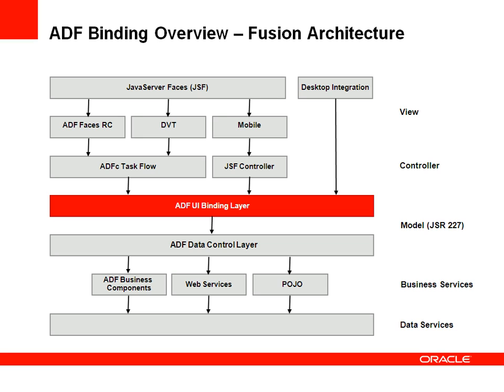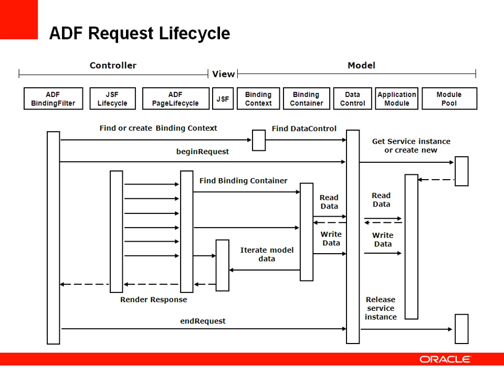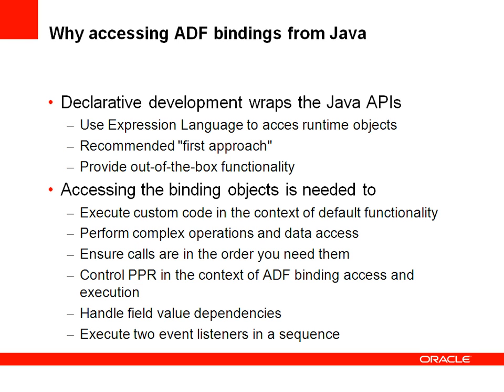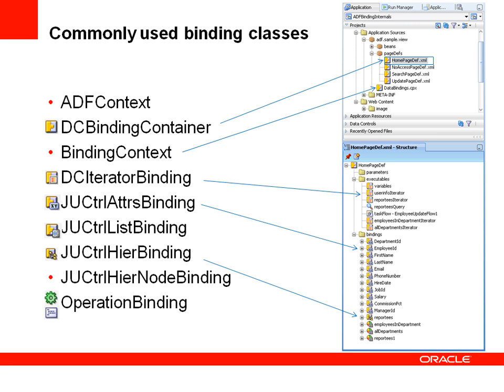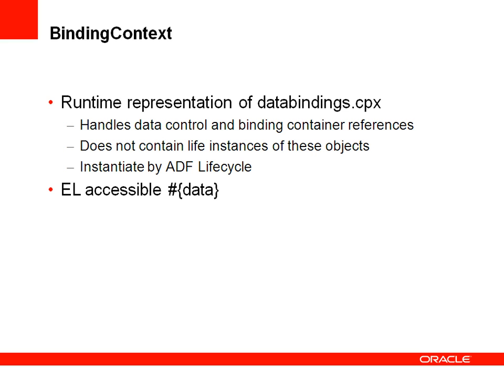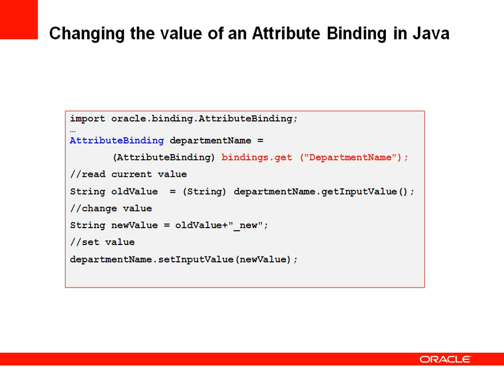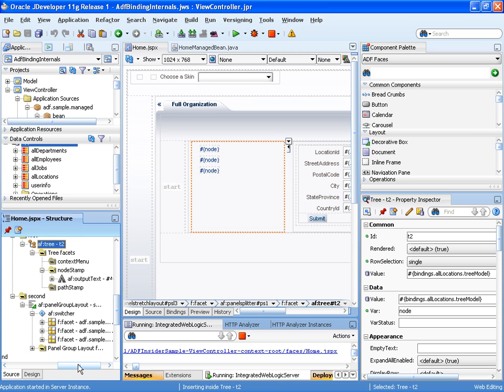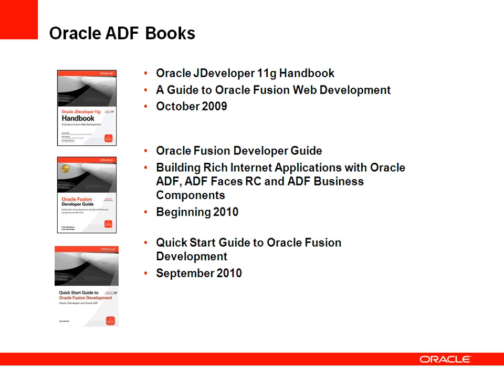How to Create ADF Bindings--Part2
Oracle ADF Binding Part 2